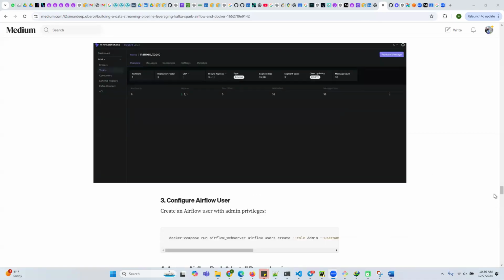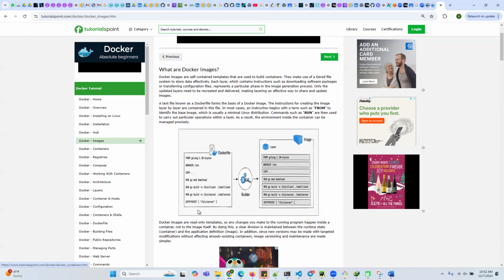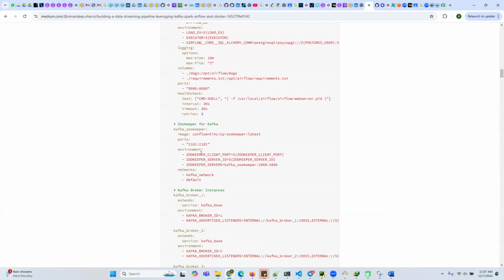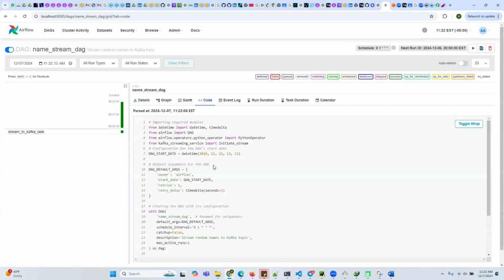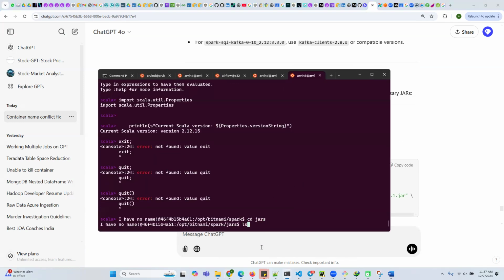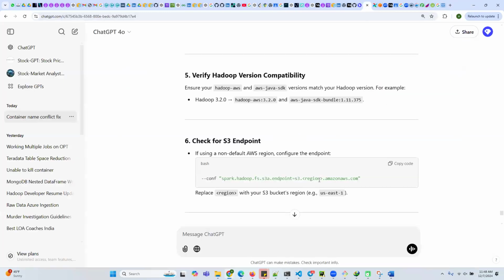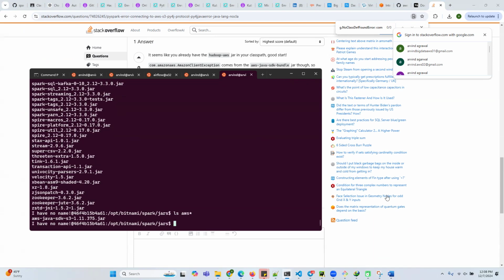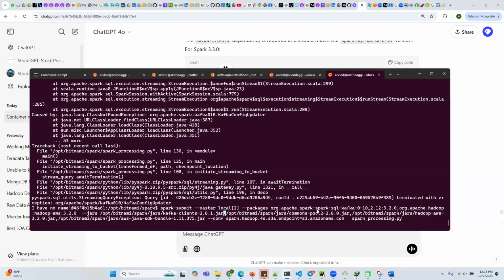ETL pipeline using Kafka airflow spark docker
Unlock the power of real-time data processing with our comprehensive guide to building an ETL pipeline using Kafka, Airflow, Spark, and Docker. Whether you're a data engineer, a software developer, or simply a tech enthusiast, this tutorial will guide you through the essentials of integrating these powerful tools to create a robust data pipeline.

What You'll Learn:

Apache Kafka: Understand how Kafka can be used as the backbone for streaming data across distributed systems.
Apache Airflow: Learn how to automate your pipeline tasks and workflows with Airflow, ensuring efficient management of dependencies and scheduling.
Apache Spark: Dive into processing large datasets with Spark, exploring its capabilities for handling complex transformations and analytics.
Docker: See how Docker can simplify the deployment of your applications, making them scalable and consistent across different environments.
Key Takeaways:

Step-by-step setup of each component in the pipeline.
Best practices for integrating Kafka, Airflow, and Spark within a Dockerized environment.
Real-world examples of processing and analyzing streaming data.
Tips for optimizing and scaling your pipeline.
Join us as we break down the complexities of these technologies into practical, actionable insights that will take your data processing capabilities to the next level. Perfect for beginners and advanced users alike!